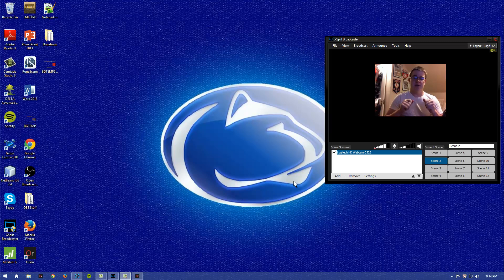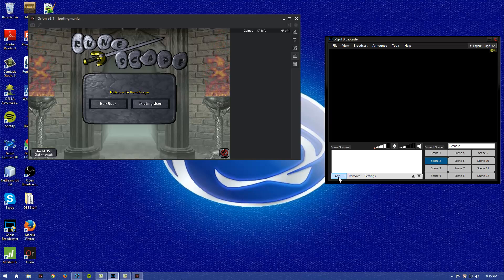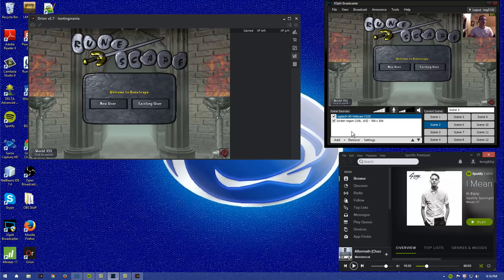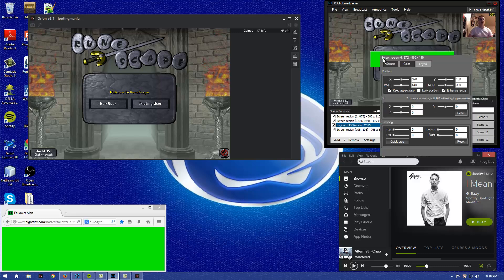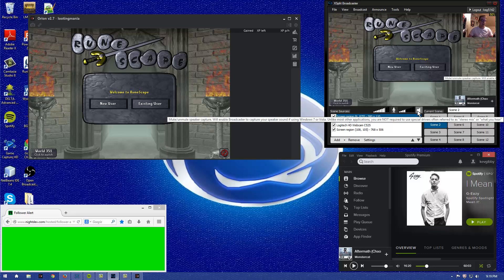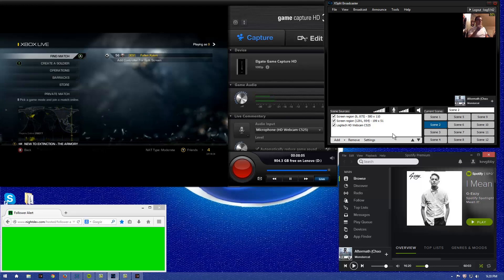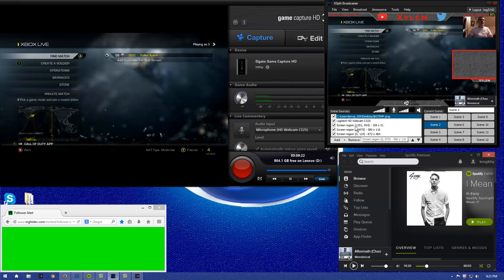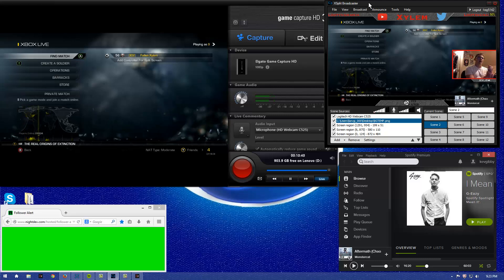How To Setup Your Stream To Twitch.tv Using XSplit (CoD + Runescape)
Hey guys this video is to help any streamers out there who want to know how to stream using XSplit to stream to Twitch.